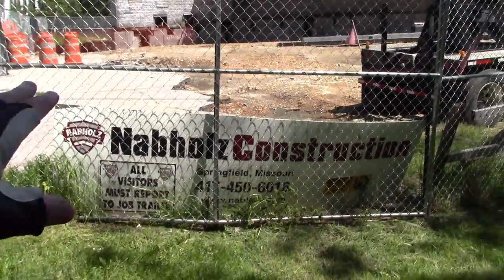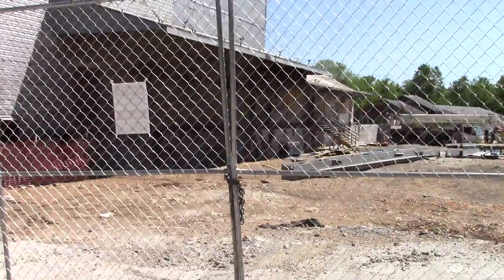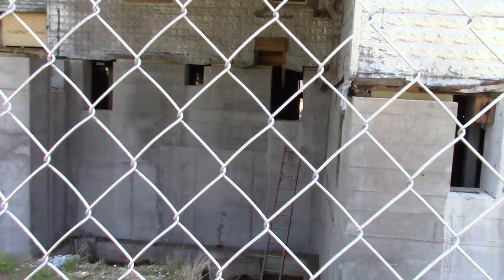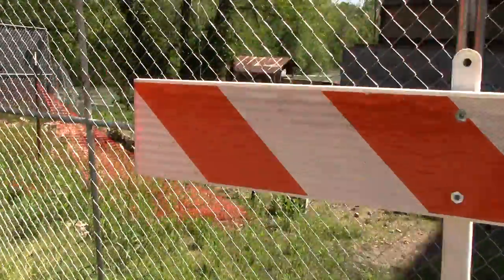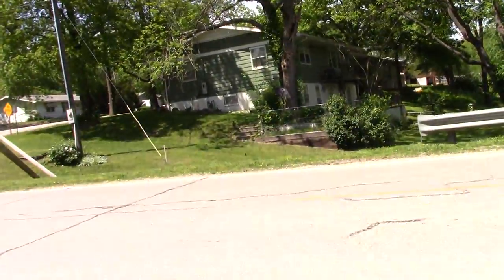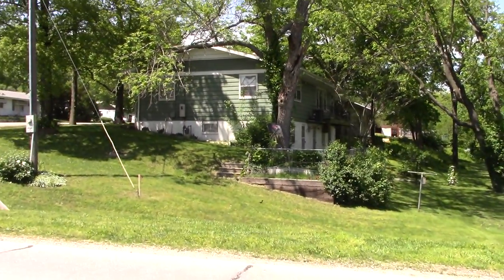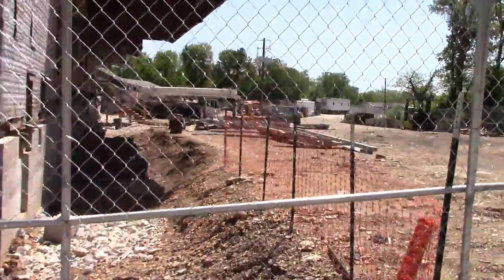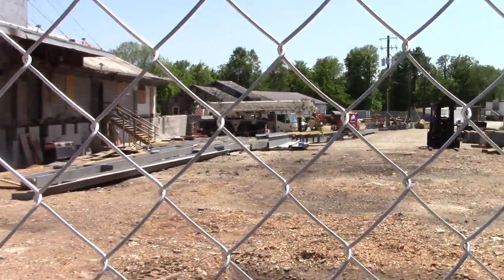Ozark Mill Update May 5th 2019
This is just my updates,  For the real updates go to the link above.

~ Buddha   : )